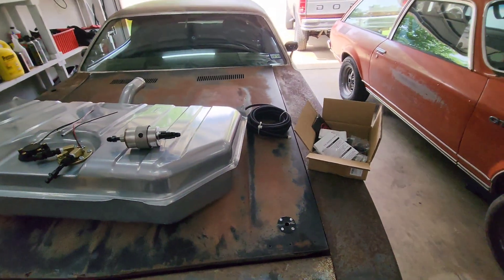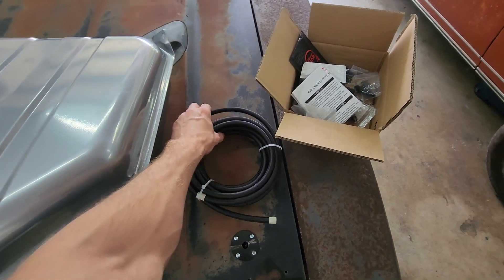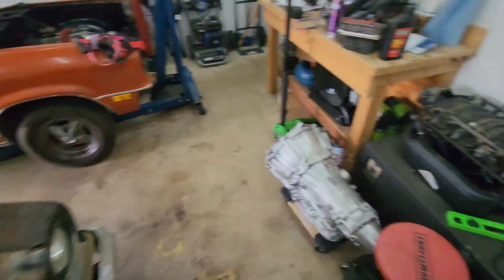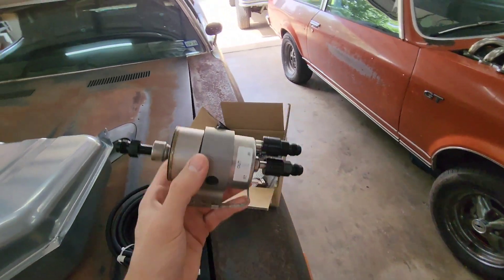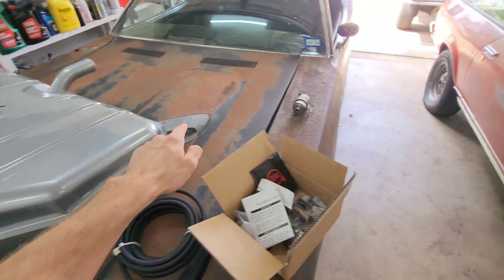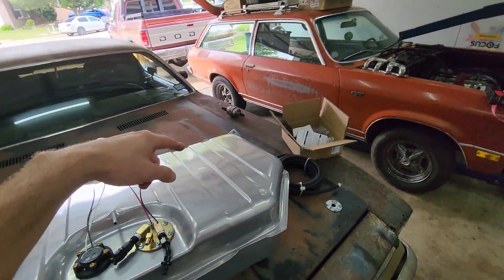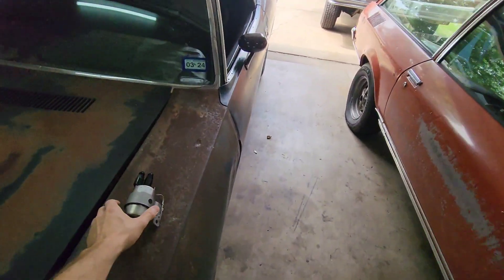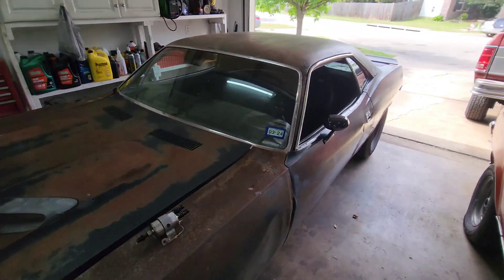How To Hook Up The Fuel System For An LS Swap!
Wanted to post a short video showing you how to plumb the fuel system for a typical LS swap.

Its not as hard or confusing as you may think!